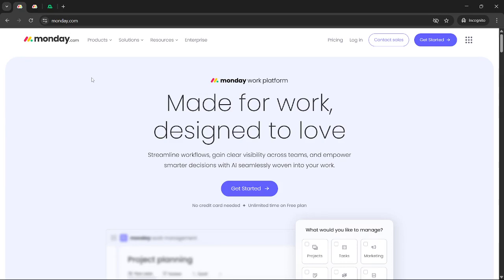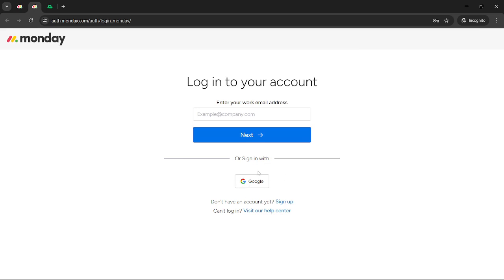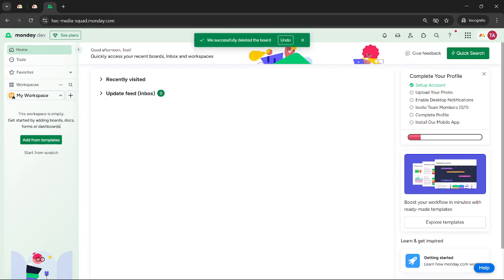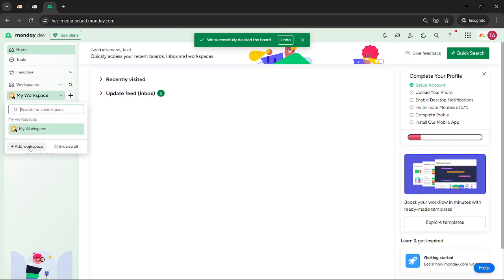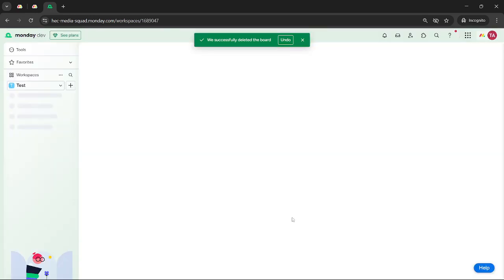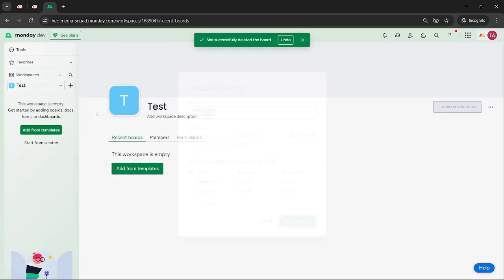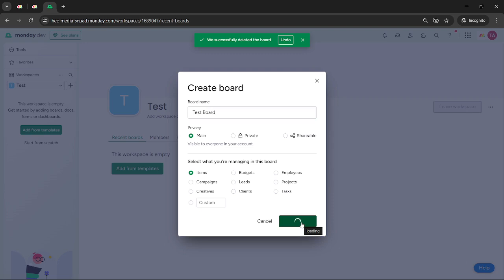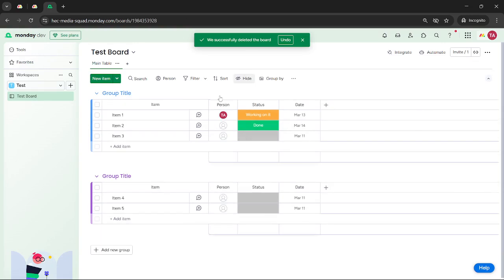How to Get Started With monday.com for Beginners [2025 Full Guide]